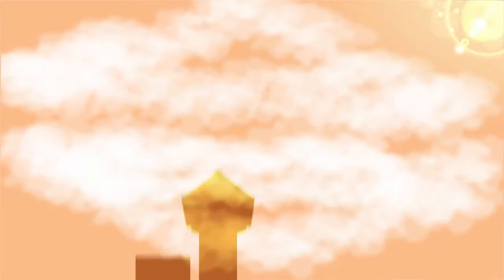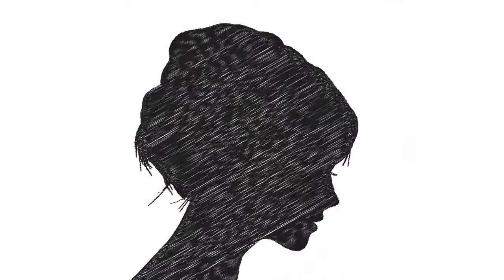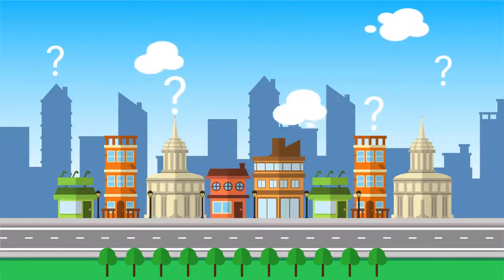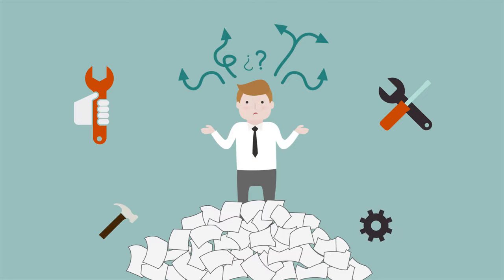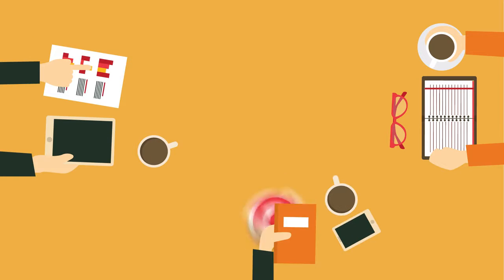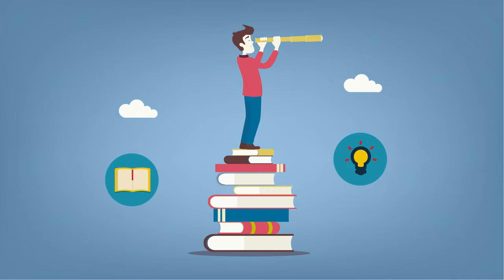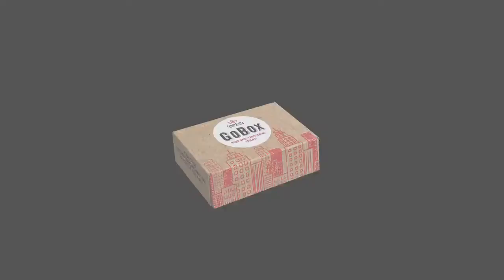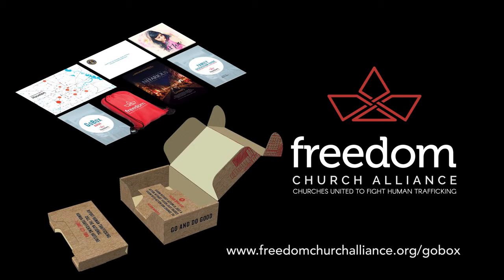Freedom Church Alliance GoBox Animation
The GoBox is a toolkit that provides specific steps to educate, empower and connect churches to join the fight against human trafficking in Houston.